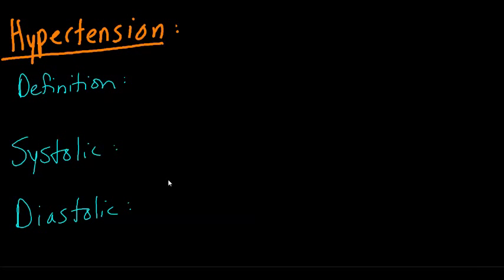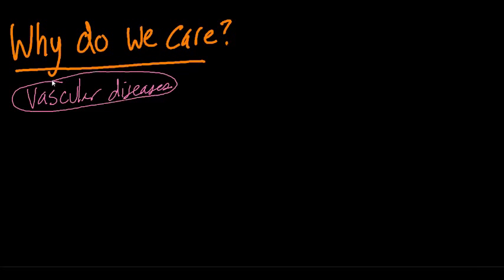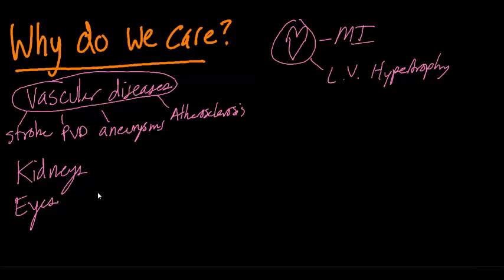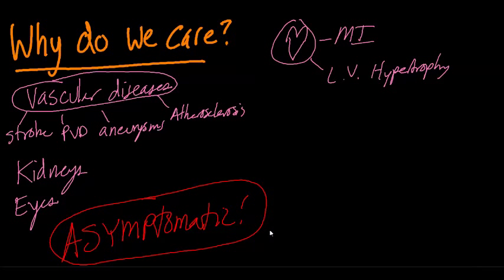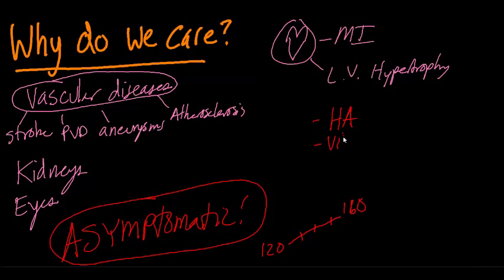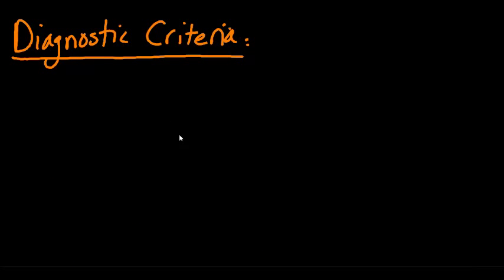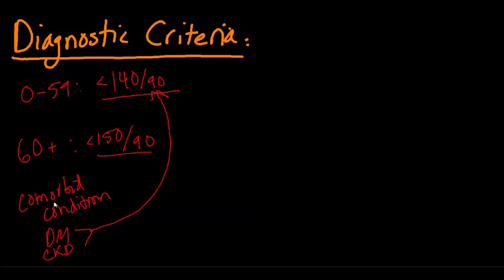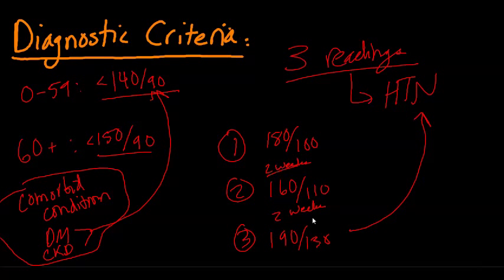Hypertension: Basic Overview (part 1 of 3)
This video covers the basics of hypertension.  The topics include the definition, signs, symptoms, diagnosis, and prevention of hypertension.  This video is part 1 of 3.  Be sure to check out part 2 and 3 for the mechanism and treatment of hypertension.